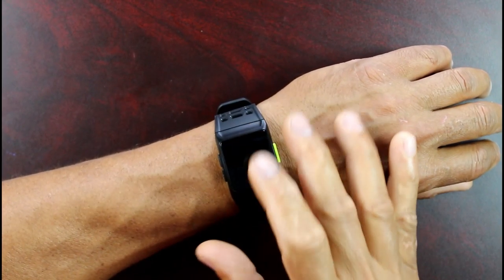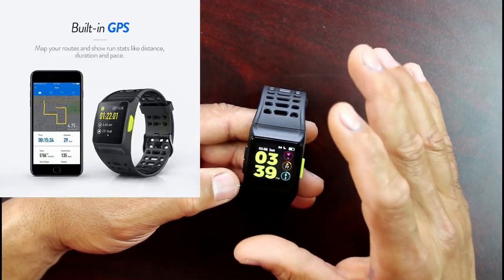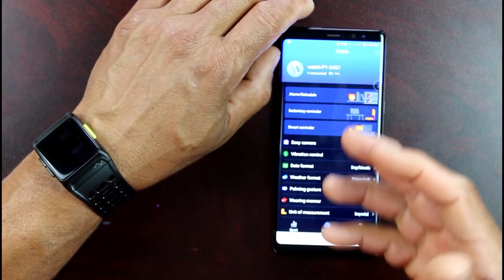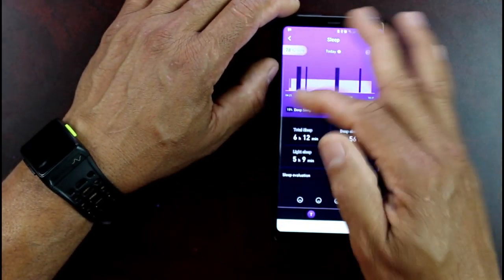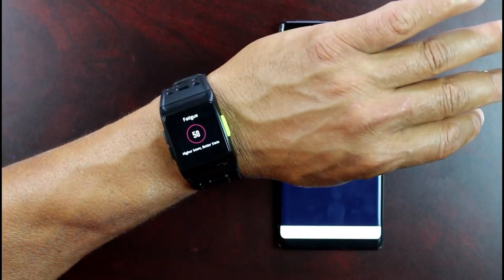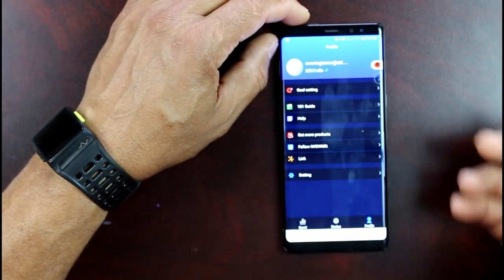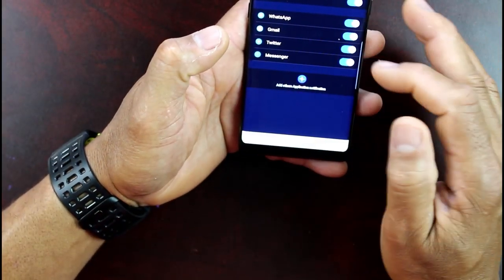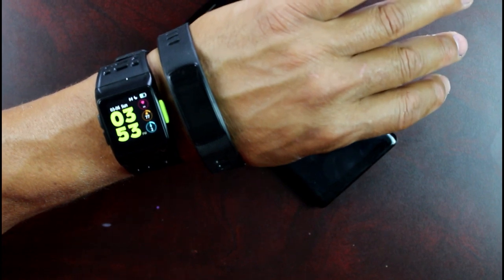Fitness Power Smart Watch with Heart Rate Monitor And GPS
iWOWNfit P1 Fitness watch
iWOWNfit i6 Pro Fitness Tracker